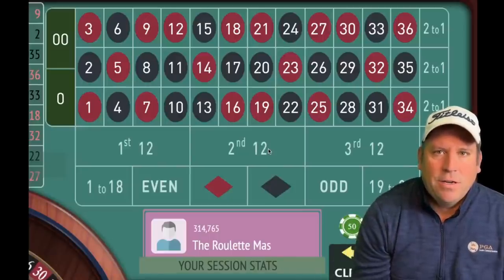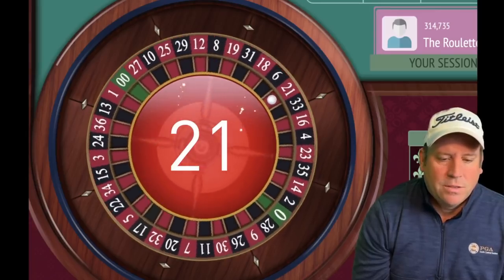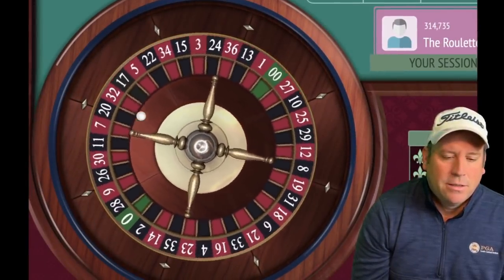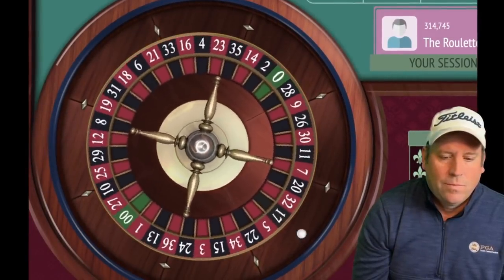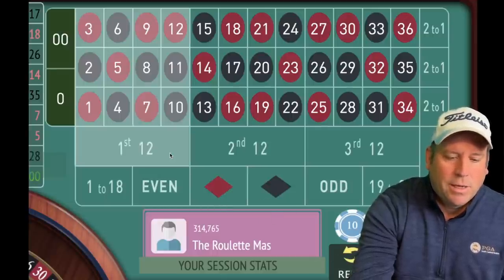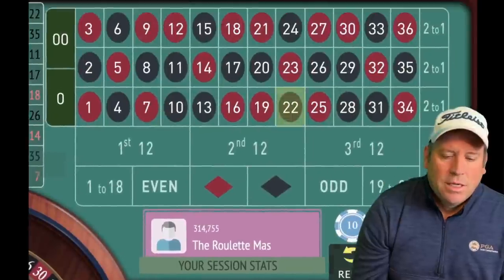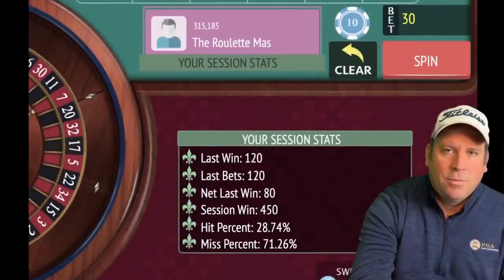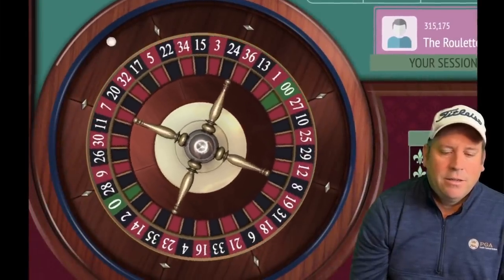AMAZING NEW ROULETTE SYSTEM! roulette wheel roulette table best live roulette gaming viral video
THEROULETTEMASTER.COM